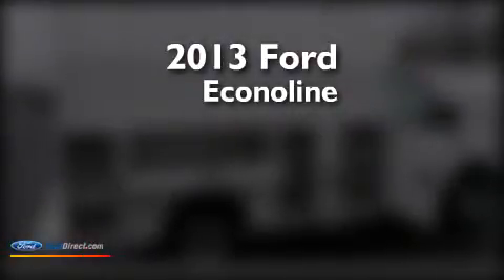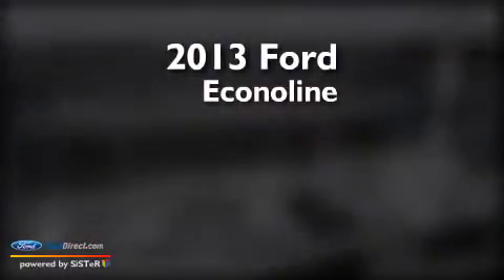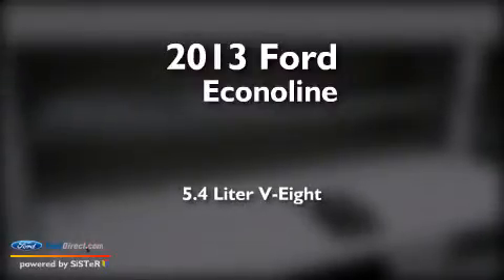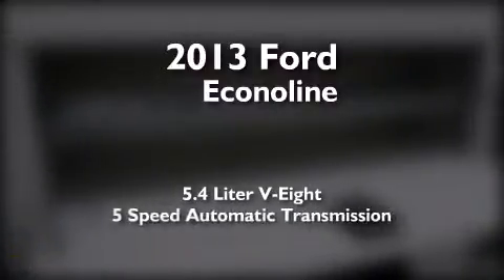2013 FORD ECONOLINE 350 Old Bridge NJ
We have been honored to serve the Old Bridge NJ area , we promise that your experience at our dealership will exceed your expectations ! Year : 2013 Make : FORD Model : ECONOLINE 350 Engine : 5.4L V8 16V MPFI SOHC FLEXIBLE FUEL Trans . : 5-SPEED AUTOMATIC Exterior : OXFORD WHITE Miles : 44 Interior : MEDIUM FLINT Stock : 132301 All American Ford of Old Bridge Route 9 South Old Bridge , NJ 08857